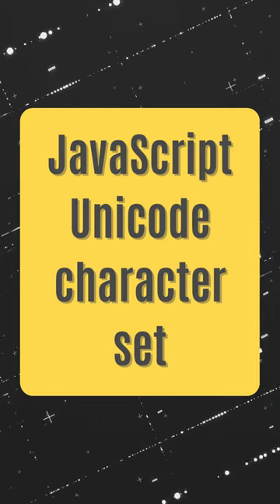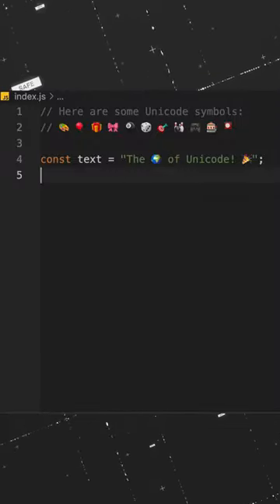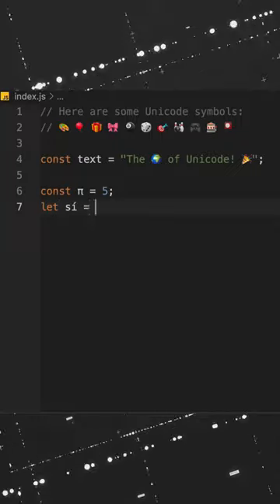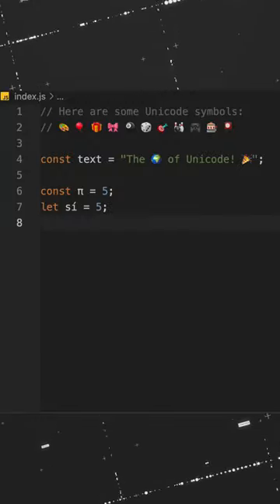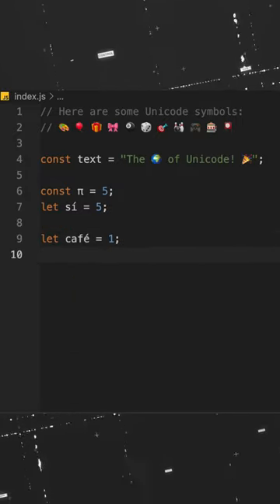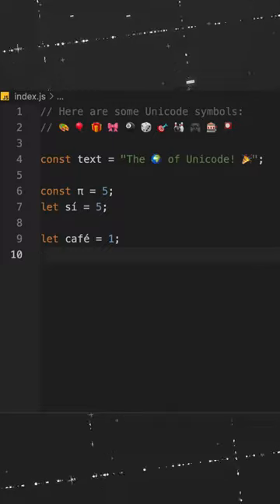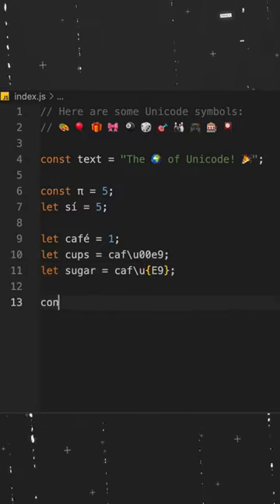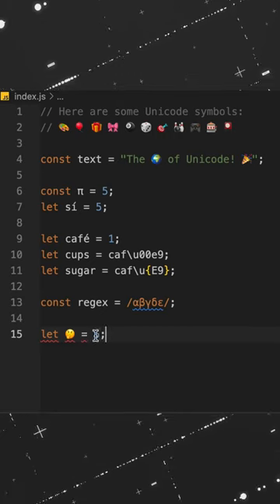JavaScript Made Simple: Unraveling JavaScript Unicode! Quick Tips Shorts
Delve into the captivating world of JavaScript Unicode character sets in this engaging programming short! Discover the secrets behind Unicode encoding and its significance in web development. Whether you're a seasoned coder or just starting out, this video will enrich your understanding and expand your skills. Don't miss out! javascript unicode webdevelopment programmingshorts @SourceTrue